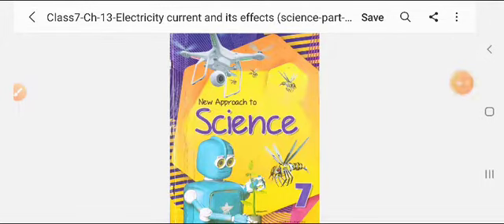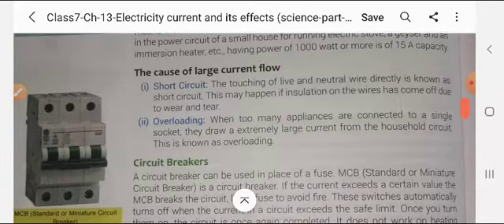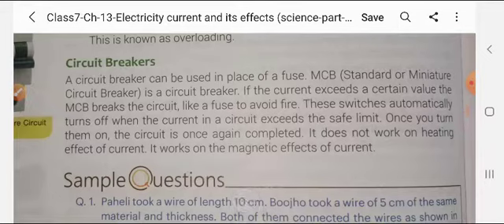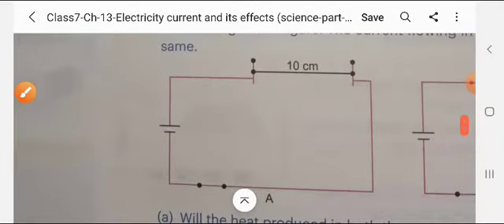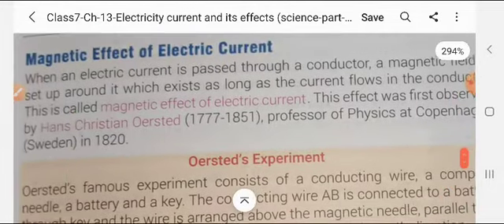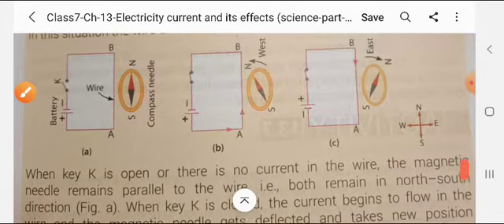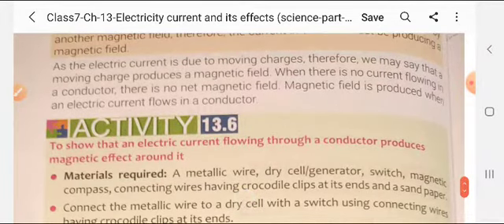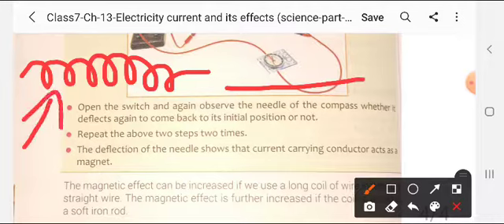Class7-Ch-13-Electric current and its effects (science-part-2)